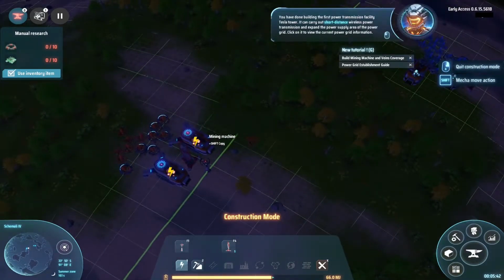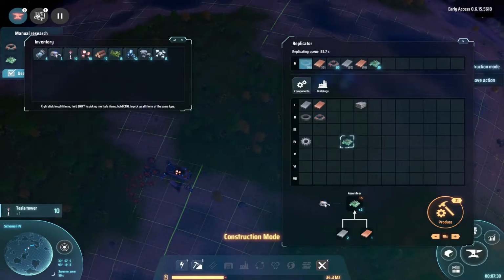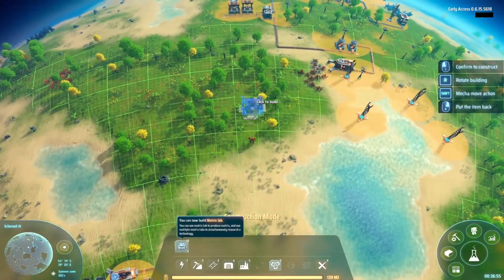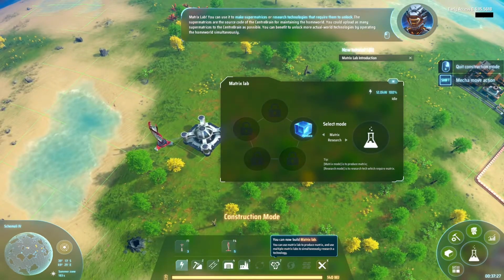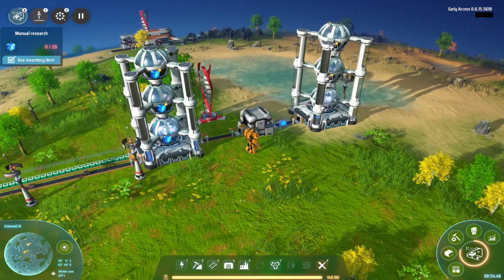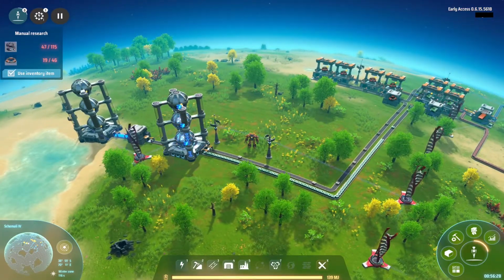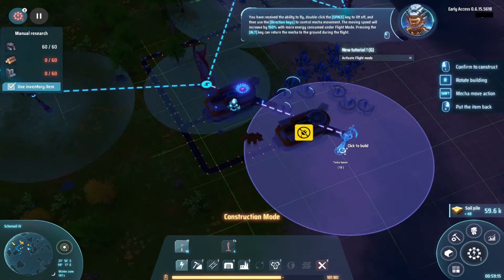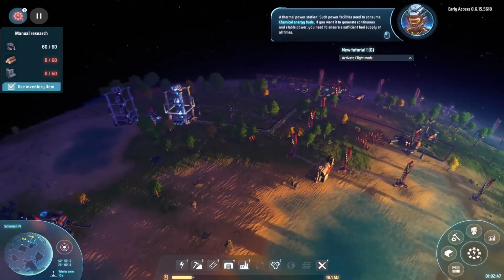Dyson Sphere Program : Time flies when having fun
Just out and already spread wildly on Youtube. I had to participate :)

I love games like Factorio or Satisfactory. And this game seems to be somewhere in the middle of these two. I have to find out. Is it as addictive?

In this episode I just want to be able to fly. Free like a bird and hope I won't land to hard.

Edit was done in Shotcut software